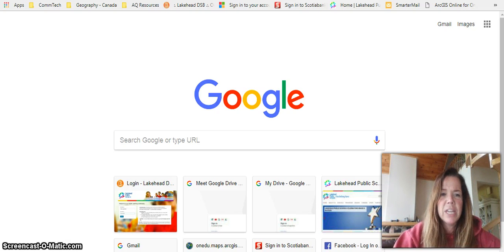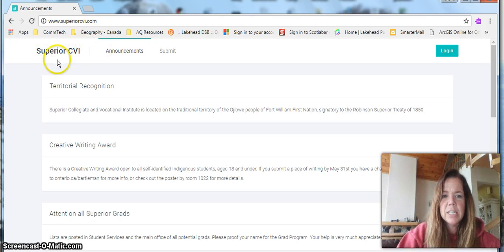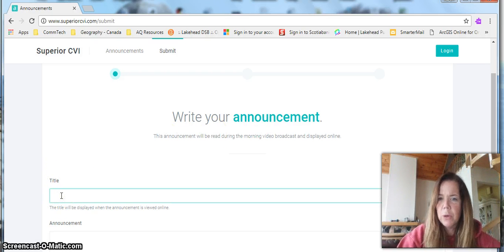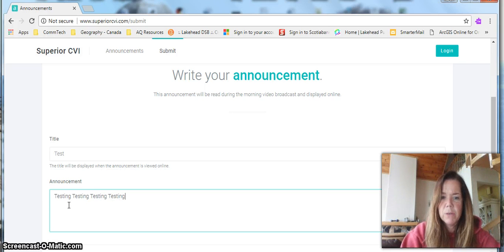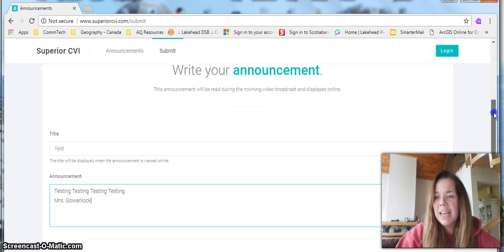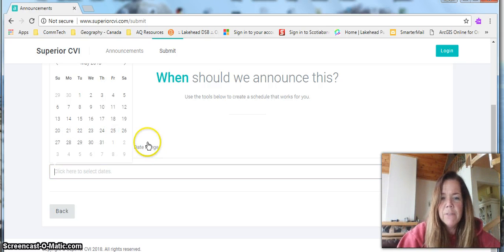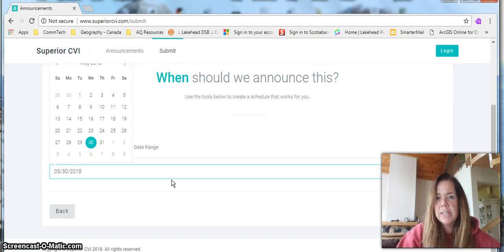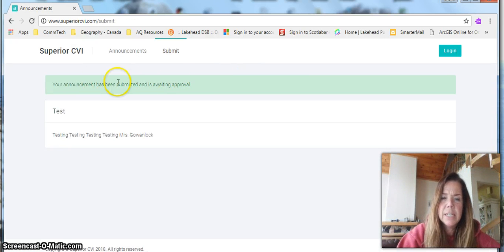SCVI submission of announcements for broadcast